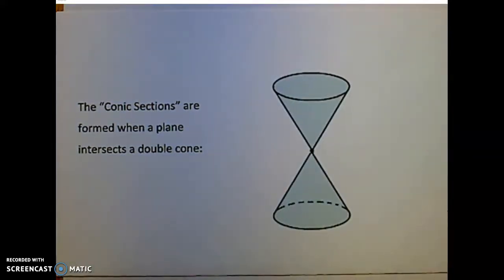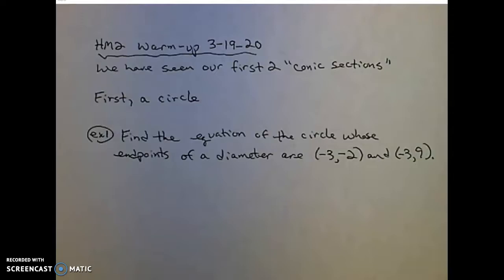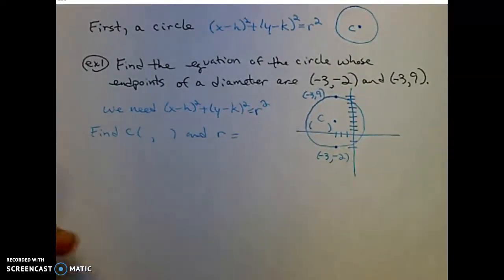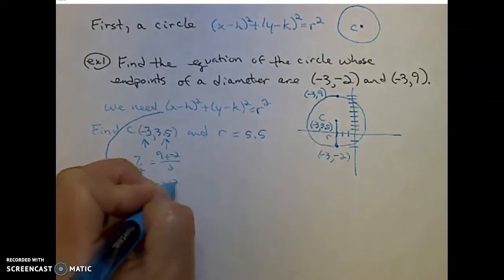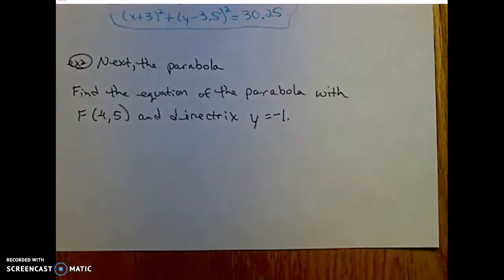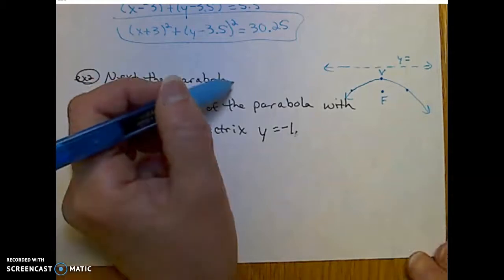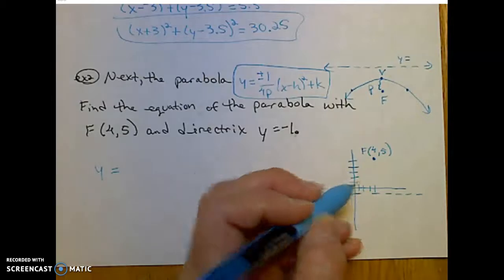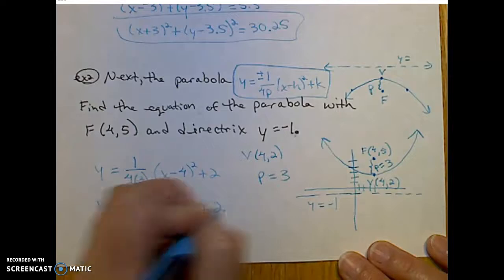HM2, Warm-up Review, 8.4 & 8.5